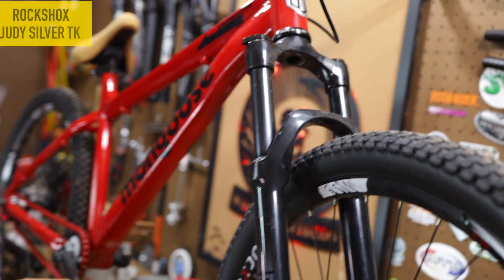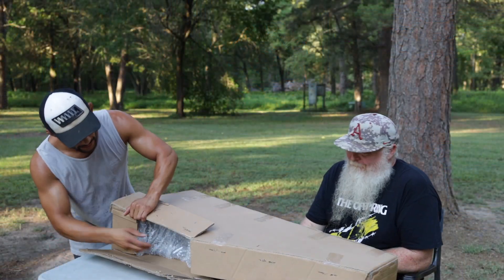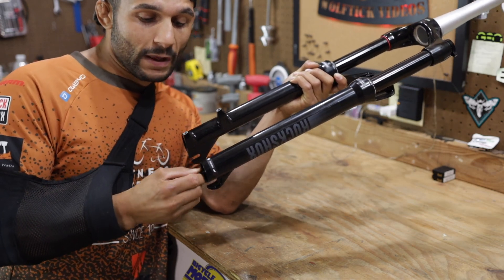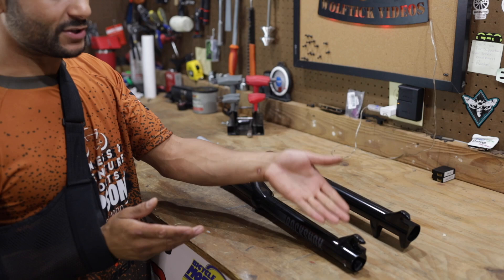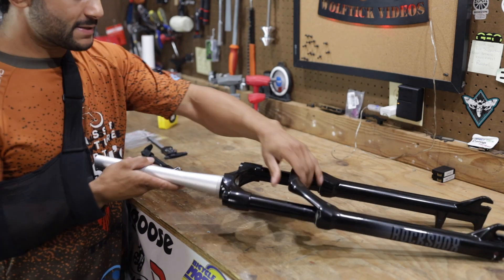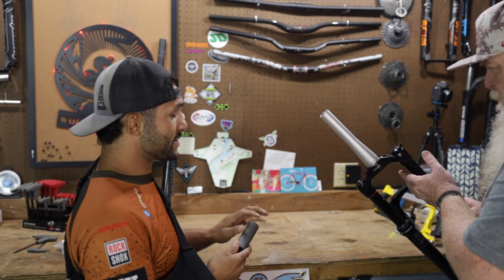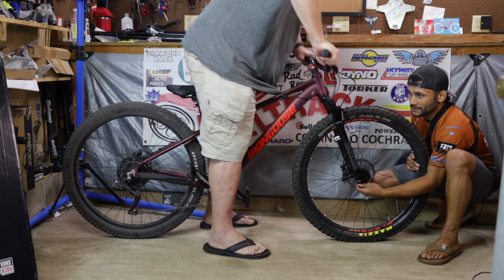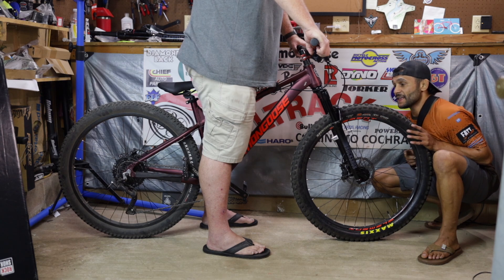ROCKSHOX JUDY GOLD: Initial Impressions | Patreon Mailtime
We finally get our hands on the RockShox Judy Gold MTB fork and give our Initial Impressions along with a Wolftick Dyno and a in person Patreon Mailtime

0:00 Opener/Eyebrow
0:26 Intro
0:42 On This Episode
3:13 Unboxing
4:06 Once Over
8:11 Air Chart
9:10 Weight
11:27 Wolfman Dyno
14:05 Mailtime

Would you like to help us continue making content?

Some links below are affiliate links and we receive a small percentage if you use them at no extra cost to you.

RockShox Judy Gold:

10-30-23